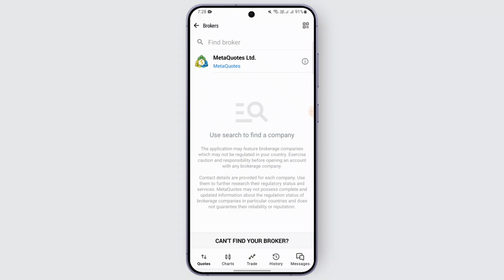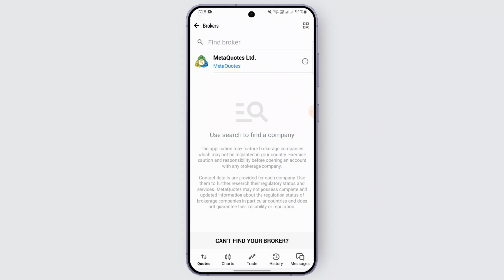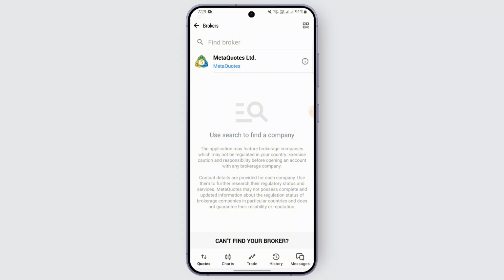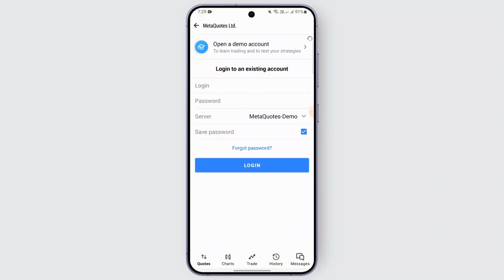How to Login to Metatrader 5 Account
How to Login to MetaTrader 5 Account! Want to start trading on MetaTrader 5? This video will guide you step-by-step on how to log in to your MetaTrader 5 account securely. Whether you're asking, "How do I log in to my MetaTrader 5 account?" or need help with login credentials, server details, or two-factor authentication, this tutorial has you covered. Learn how to enter your credentials and connect to your trading account with ease. Watch now to start trading on MetaTrader 5!

Timestamps:

00:00 How to Login to MetaTrader 5 Account
00:10 How Do I Log In to MetaTrader 5?